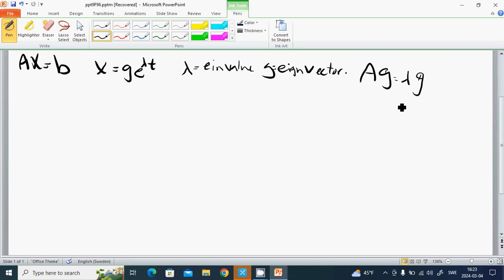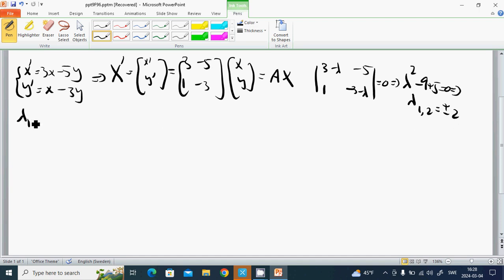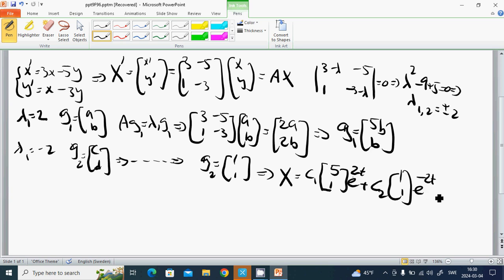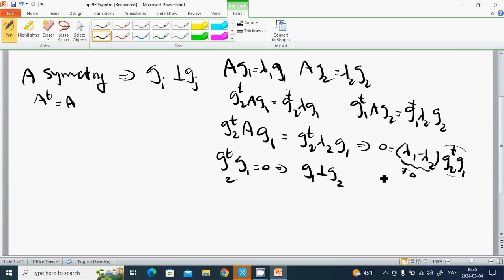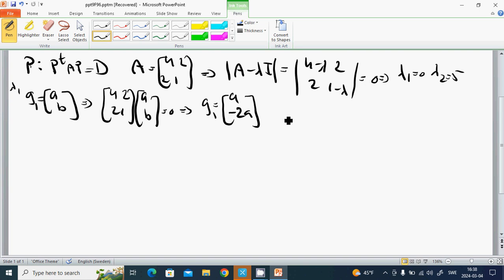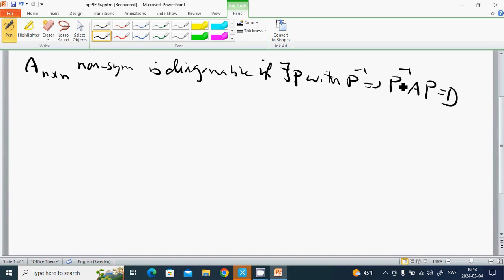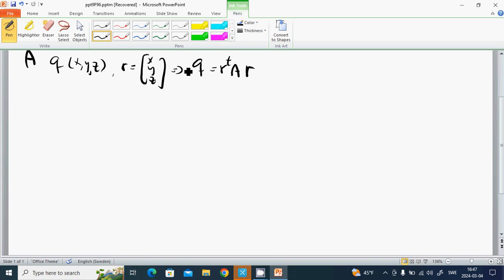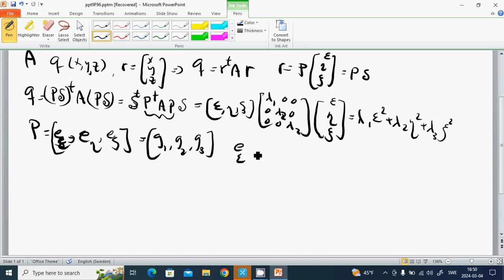14 algebra eignvalue and eignvector